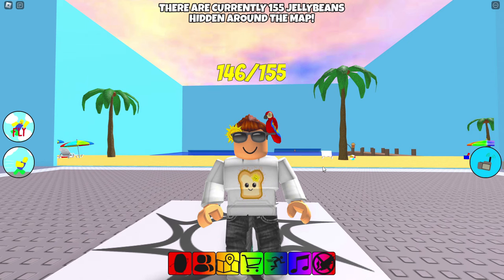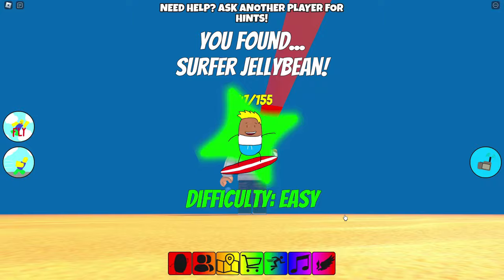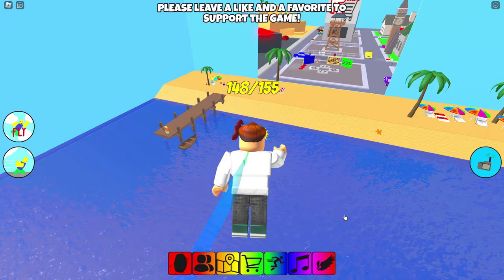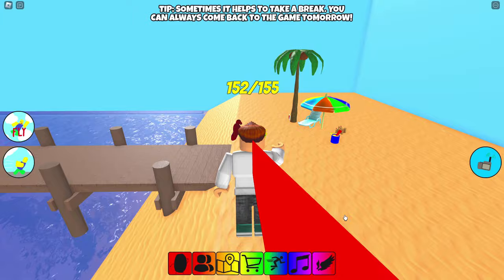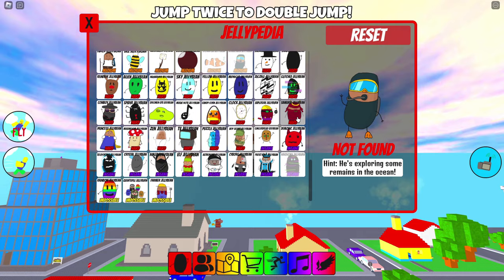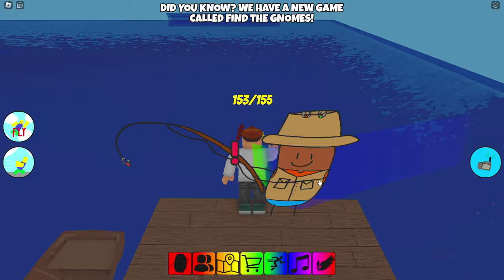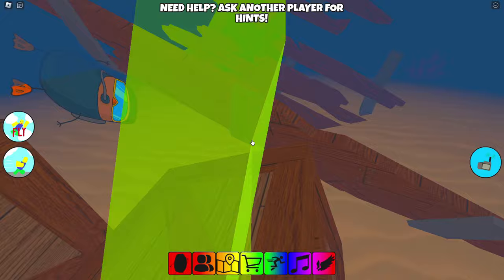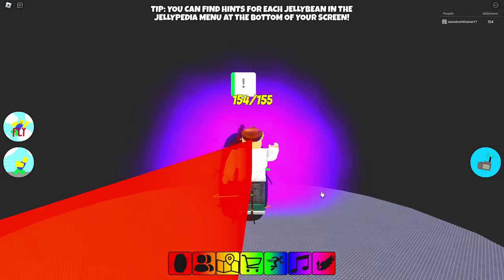FIND the JELLYBEANS *How to get ALL 9 NEW Jellybeans* HARDCORE SURFER FISHERMAN BEACH BALL! Roblox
In this video I show you how to get all 9 new Jelly Beans in Find the Jellybeans for Roblox!